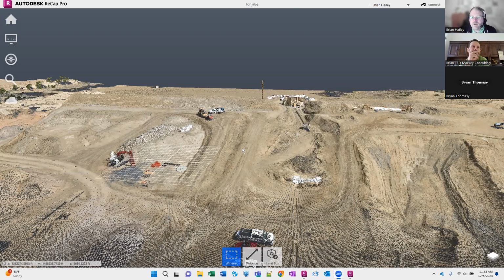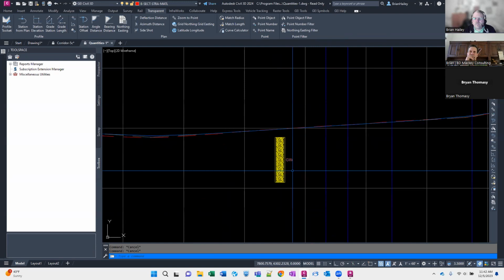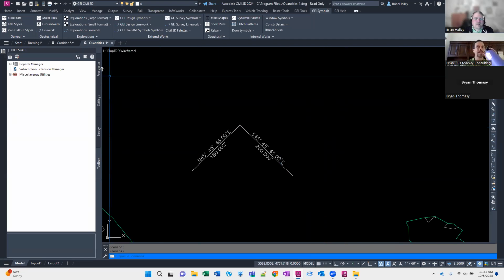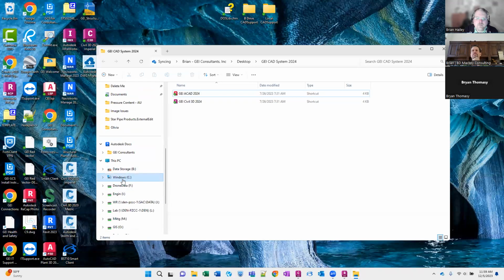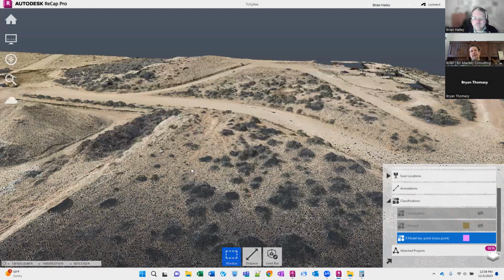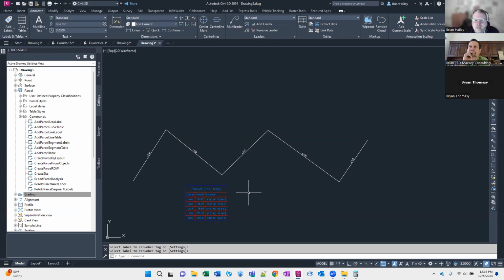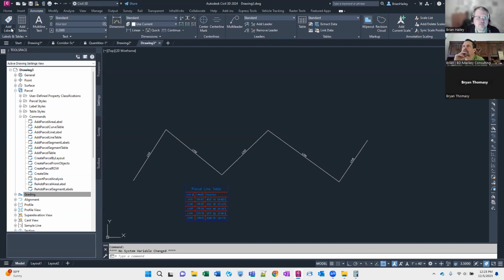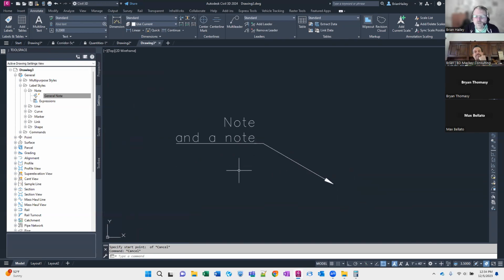Civil Chat December 2023